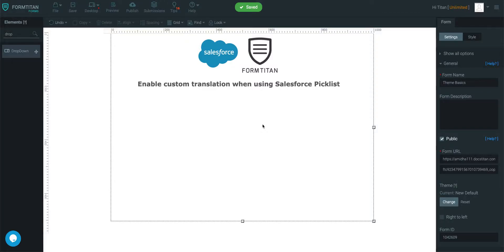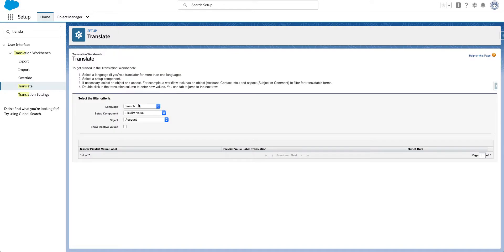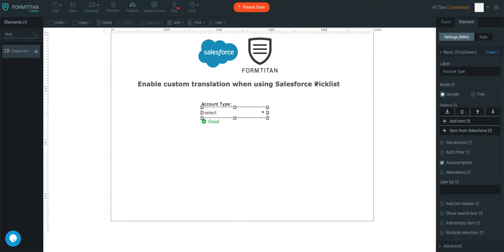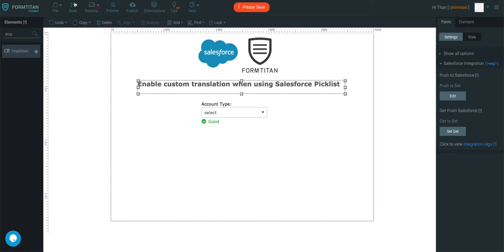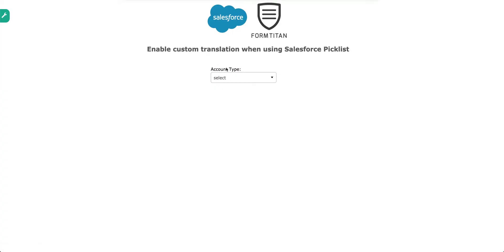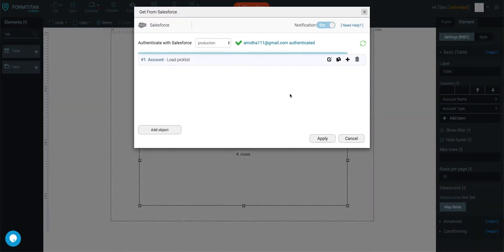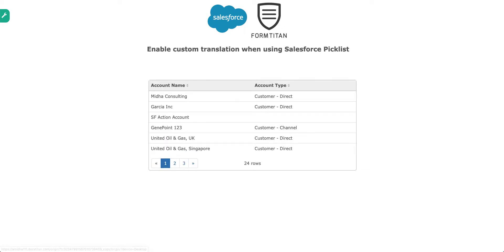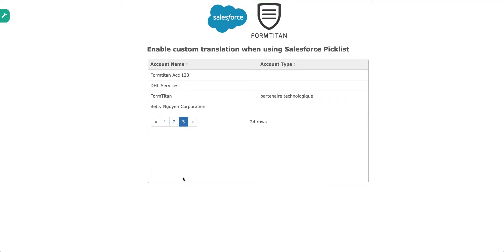Enable custom translation when using Salesforce picklist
In this video we will show you how to enable custom translation when using Salesforce picklist or using picklist in a table.